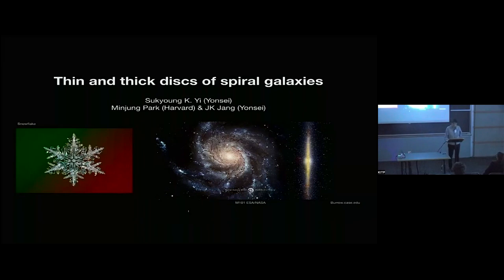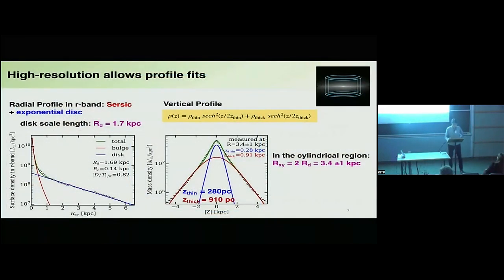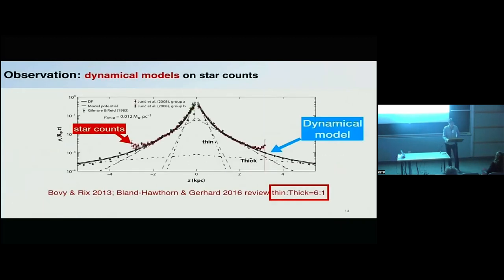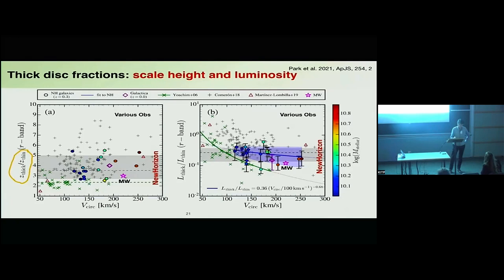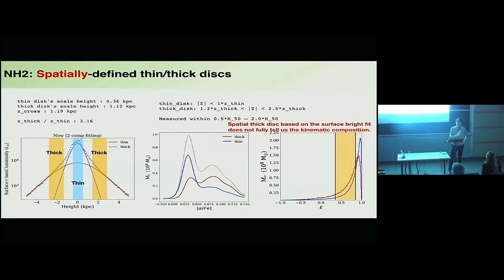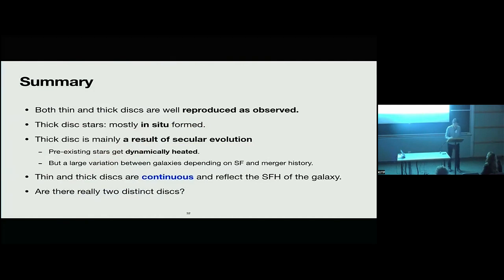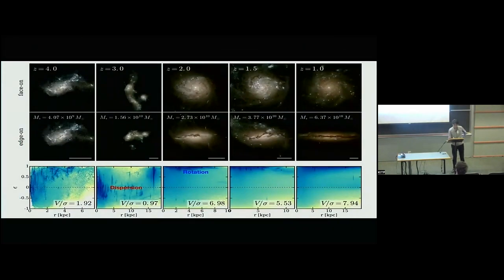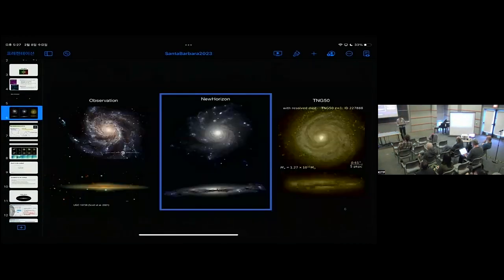Formation of thin and thick discs of galaxies ▸ Sukyoung Yi (Yonsei)